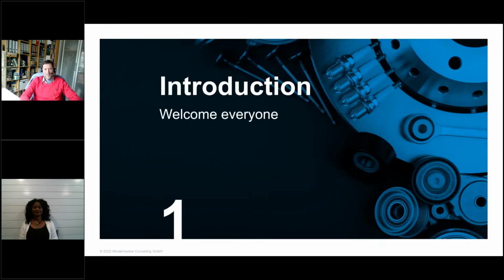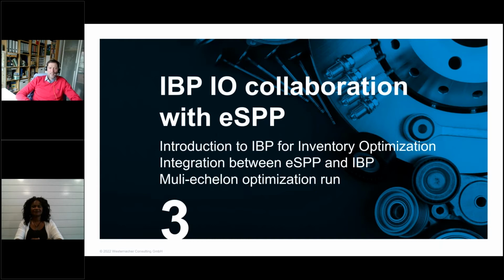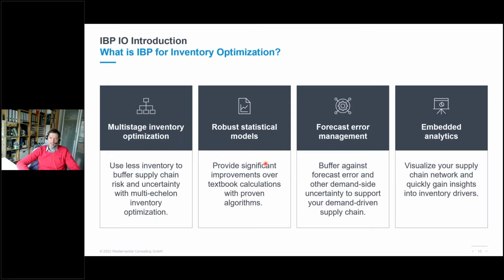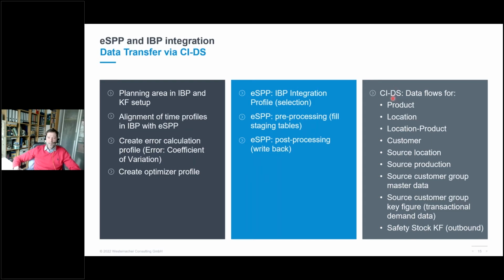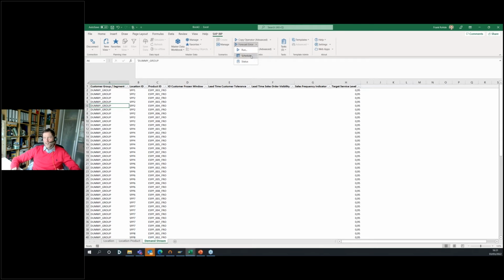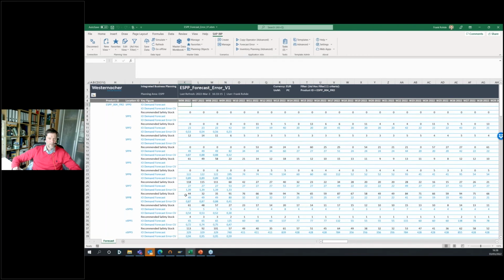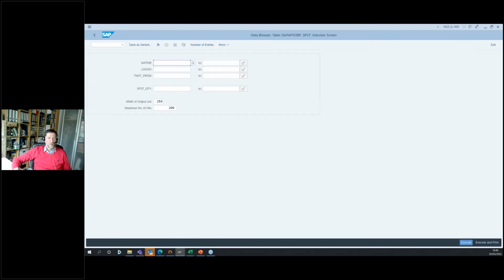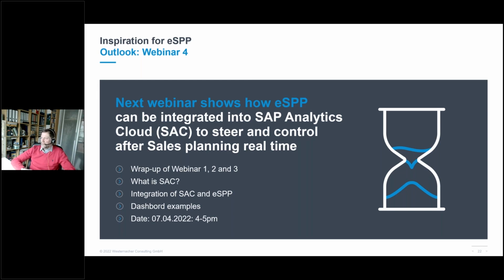Service parts planning with SAP eSPP – multi-echelon optimization.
How to use multi-echelon optimization within eSPP?
Learn from our experts Frank Rohde, Senior Planning & Analytics at Westernacher and Guada Joseph, Solution Manager, After Sales at SAP Americas and watch the third part of our webinar series of four 60-minutes-courses about how to improve service parts planning.
Starting with a short summary of part two, you can easily zero in on the main part that deals with multi-echelon optimization usable within eSPP.

Key focus areas include:
•  Tactical and operational planning with eSPP
• Introduction to IBP for inventory optimization
• Multi-echelon optimization run
• Integration between eSPP and IBP

Learn step by step how SAP eSPP can improve your processes. We help you to provide transparency throughout the supply chain. Start your digital journey together with Westernacher Consulting and get nonstop innovation.

Speakers:
Frank Rohde
Senior Consultant Planning & Analytics
Westernacher Consulting

Guada Joseph
Solutions Manager
After Sales for SAP Americas

00:02:19 Summary of webinar 1 & 2
00:08:20 Multi-echelon Optimization usable with eSPP
00:48:53 Q&A & Outlook to webinar no. 4